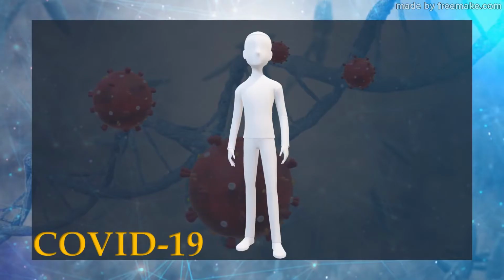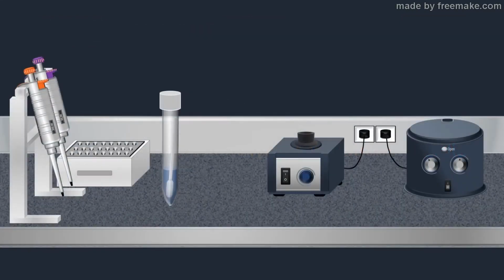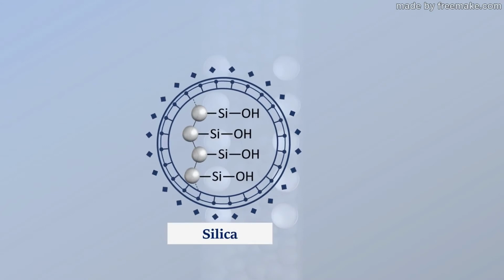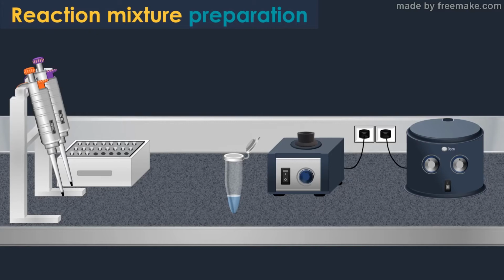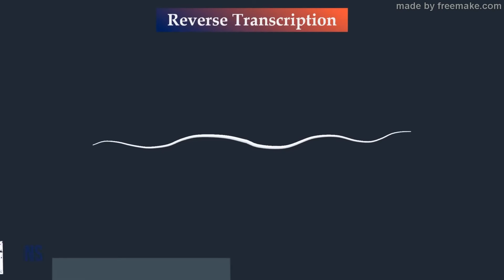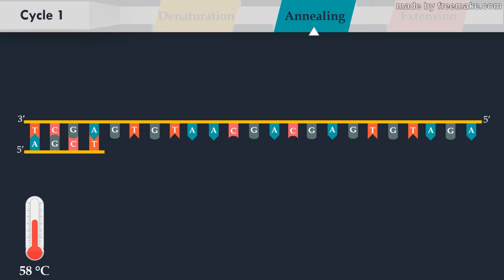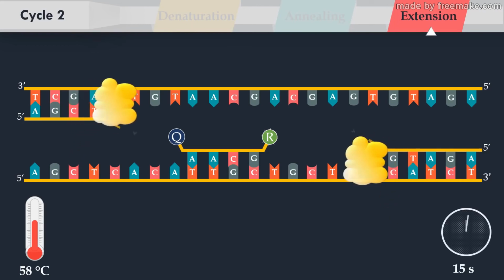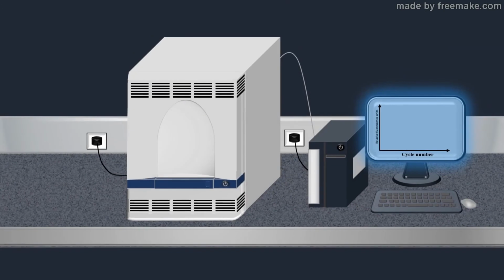Performing RT-PCR for Corona virus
Learn something about COVID-19 RT_PCR